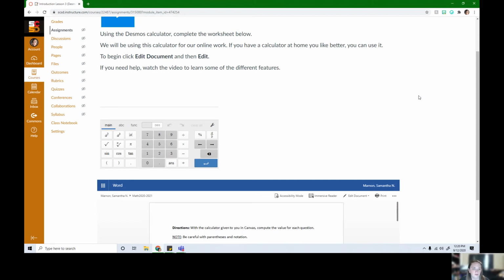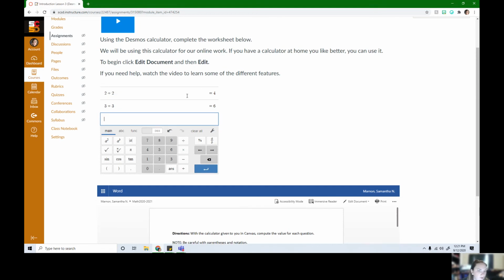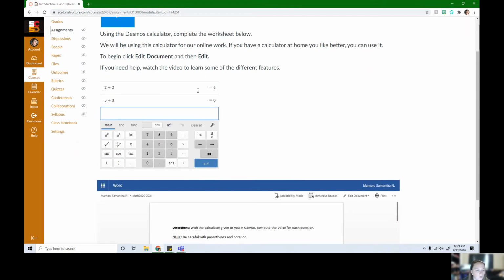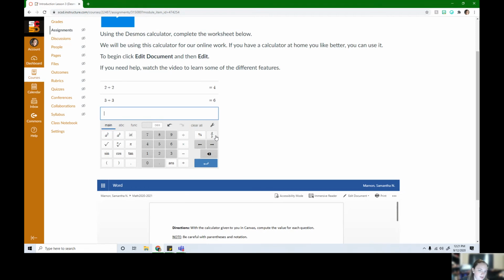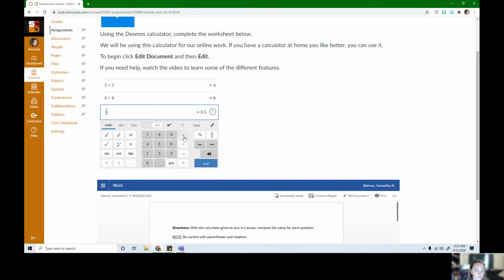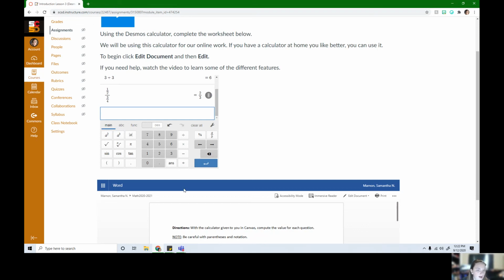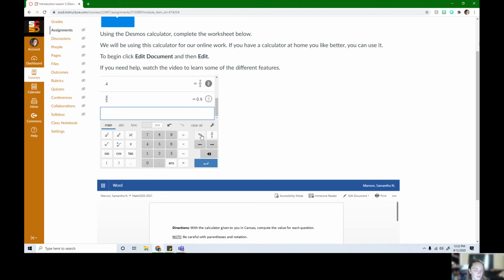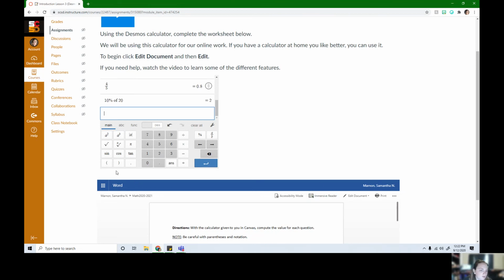Basics for Desmos Scientific Calculator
Miss Marnon shows some basics using the Desmos scientific calculator